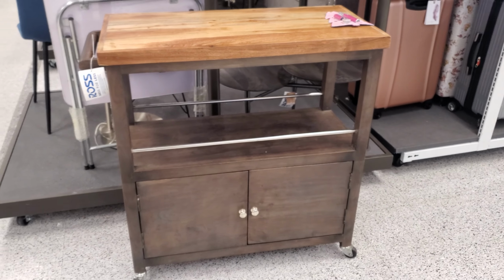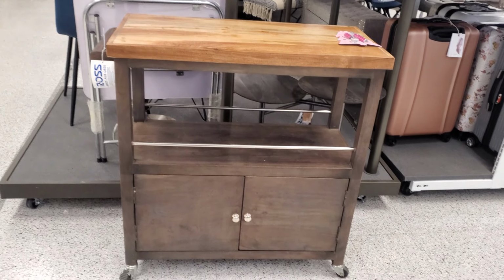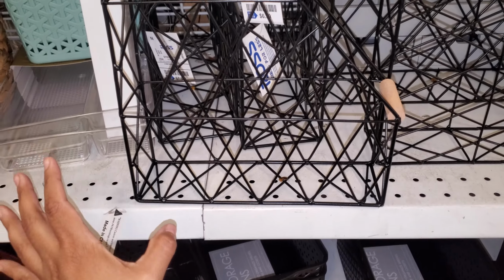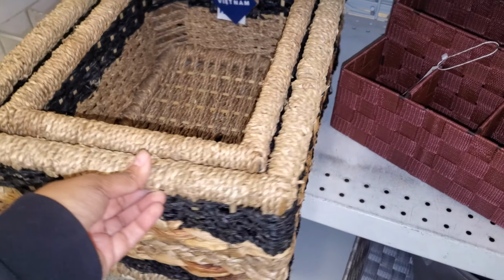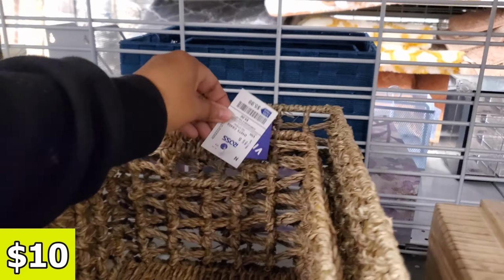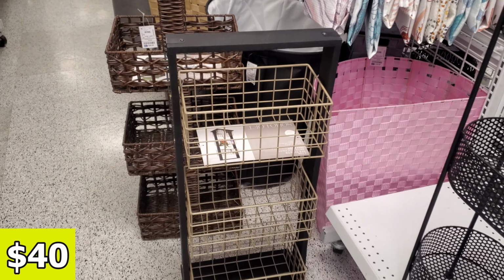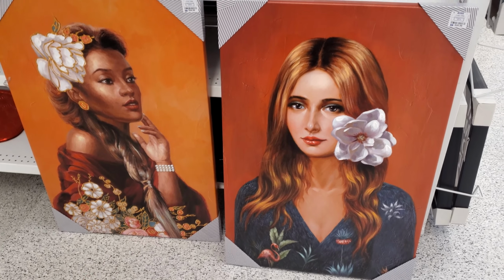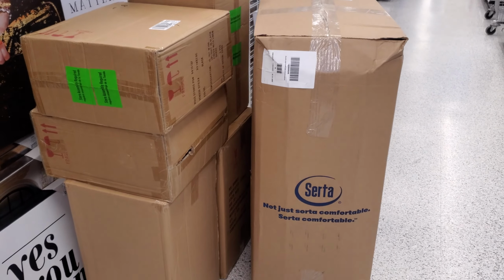💛 ROSS DRESS FOR LESS GLAM HOME DECOR FOR EVERYONE HOME IDEAS SHOP WITH ME VIRTUAL SHOPPING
GLAM DECOR
ROSS SHOPPING
ROSS DRESS FOR LESS

ross
ross shopping
shopping at ross
ross home decor
glam decor
haul
ross haul
ross furniture
furniture
chairs
wall art
vlog
people
home accents
tables
home ideas
interior design
home inspo
ross store
compras
compra conmigo
compre comigo
shopping
shopping vlog
ross clothing